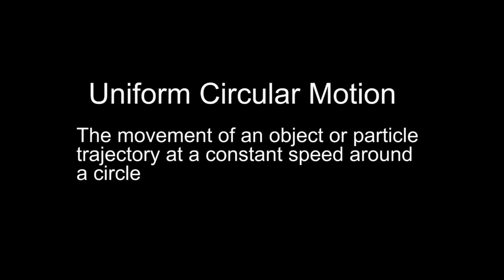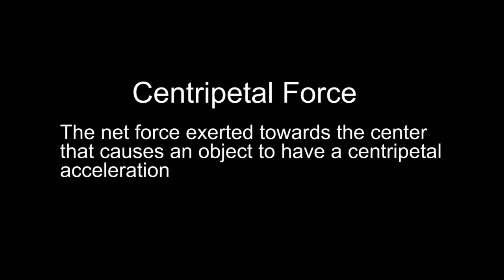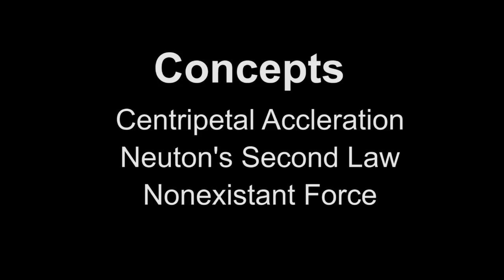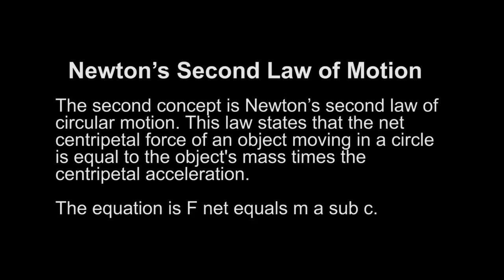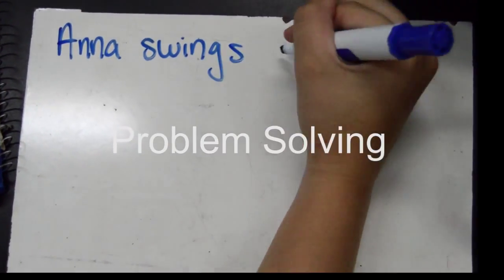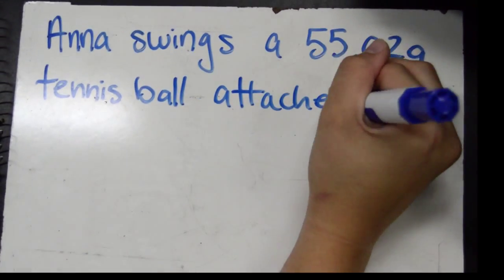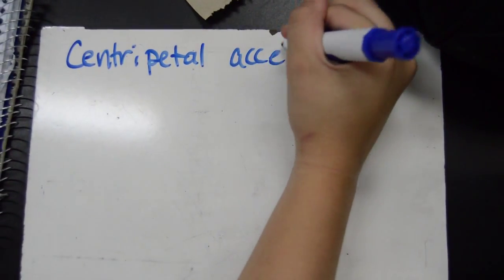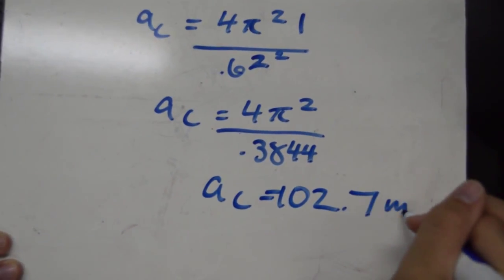Circular Motion by Anna Dennis and Holly Situ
Garcia 3rd Period
Physics Review Chapter 7